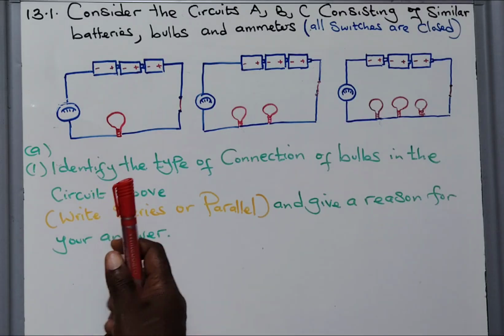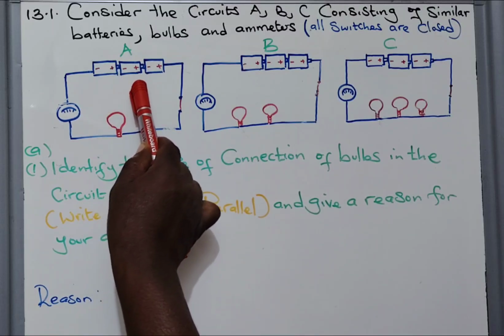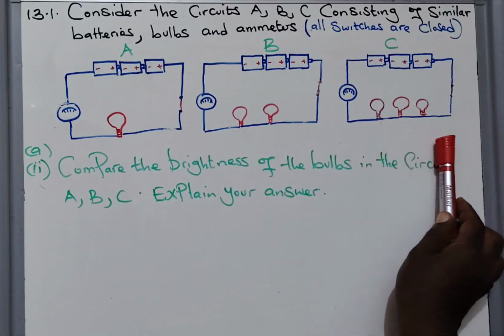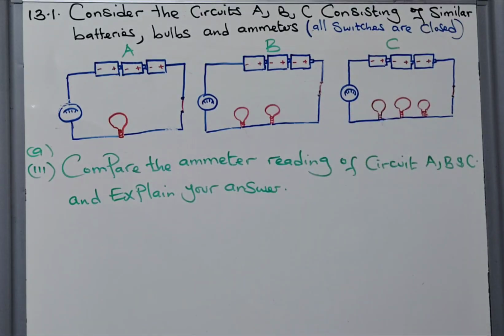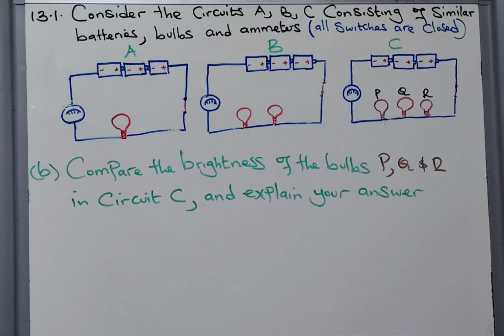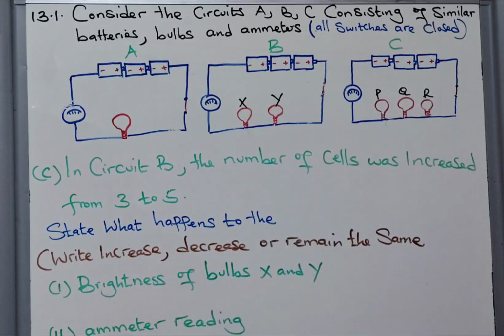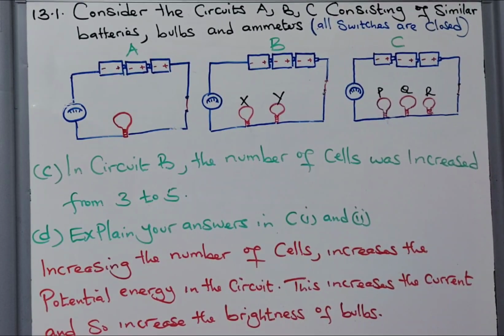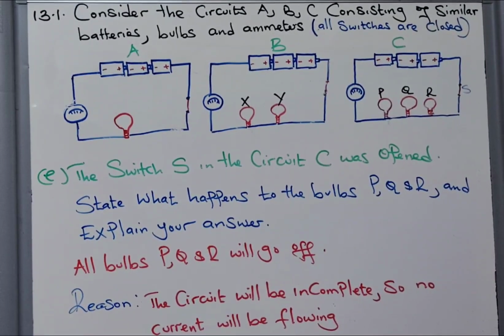SERIES CIRCUITS: Grade 8